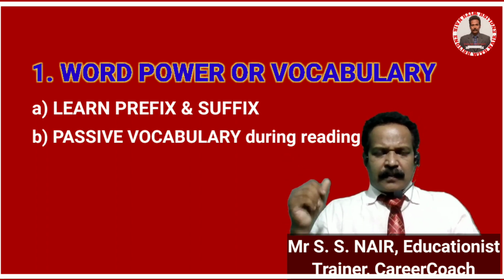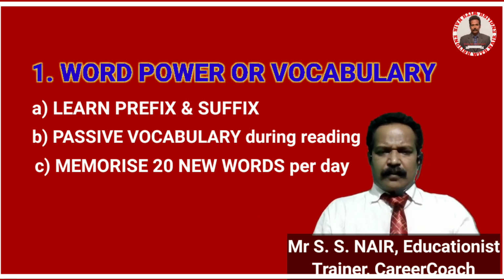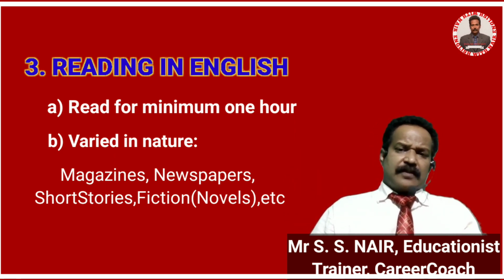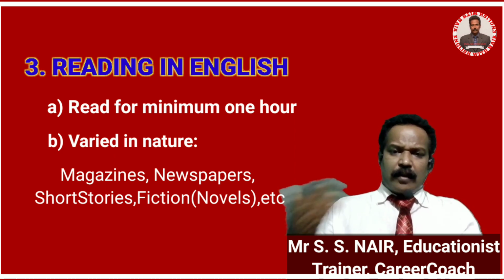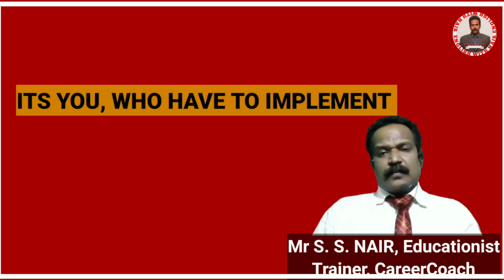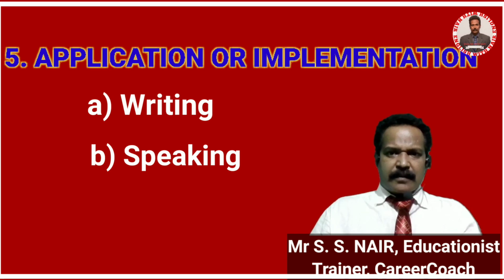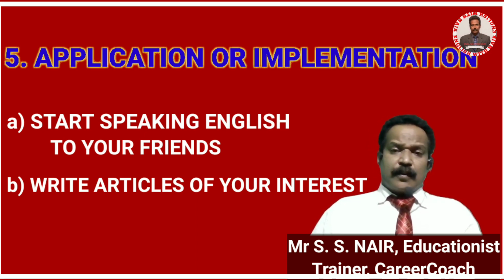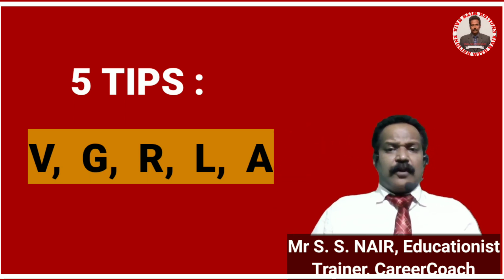SPEAK ENGLISH IN A MONTH/The Ultimate Guide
Speak English within a month .ENGLISHINAMONTH in this channel ENGLISHWITHNAIR ..You will learn by watching the video till the end,,,

The grammar that has been explained here are to be put into practice ...Drilling is must to improve your English. The grammar concepts are explained away from traditional stereotyped grammatical rules in books...
Watch all the videos that are uploaded fully, as they are being uploaded in sequence..Dont miss any videos or you will have gaps of learning..

LINKS OF  SOME VIDEOS

 SPIRITUAL SKILLS VIDEOS

If you are new to the channel , do not forget to SUBSCRIBE to continue watching videos on COMMON ERRORS series 1.0,.12,1.3 etc , English Pronuciation series , Body Language & Communication skills videos etc